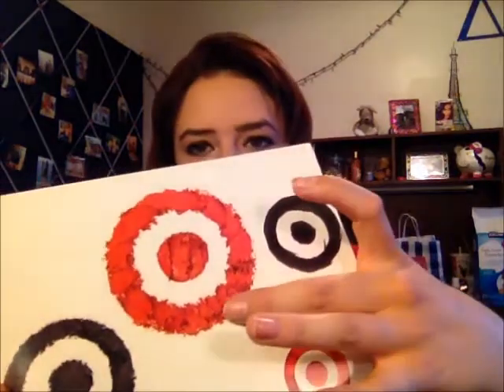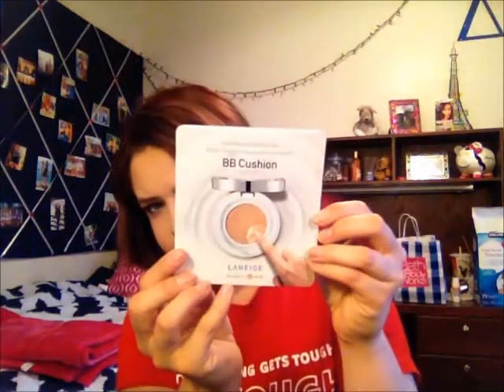Target Unboxing [Fall 2014]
I'm absolutely in love with Target's version of a beauty box! It's seasonal instead of monthly and it only costs $7. :)

Unfortunately the Fall beauty box is now SOLD OUT, but keep your eyes peeled for the Winter box coming soon! Just go to Target.com and search "Beauty Box".

kelsielee13